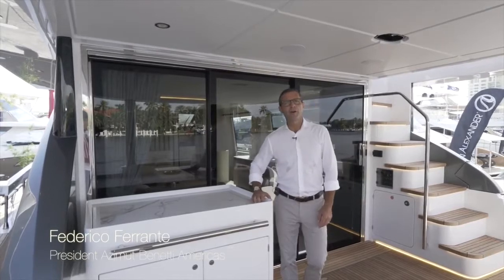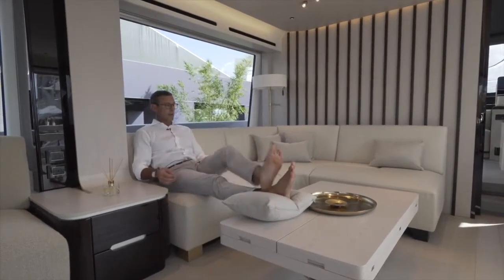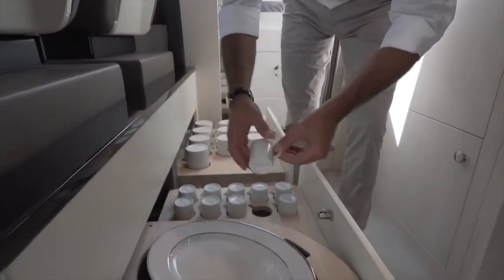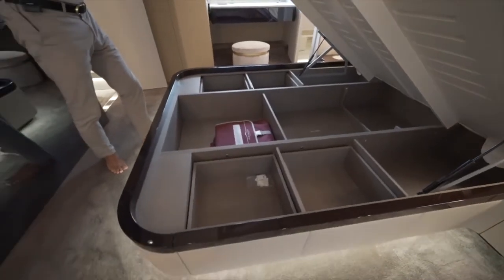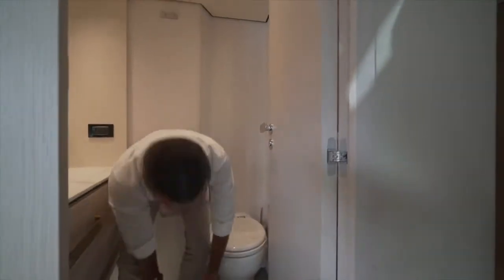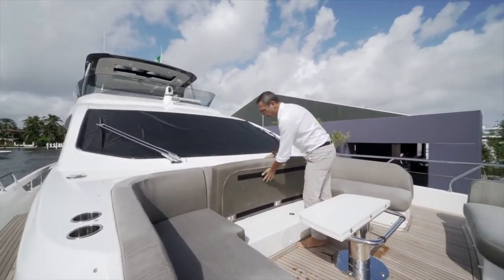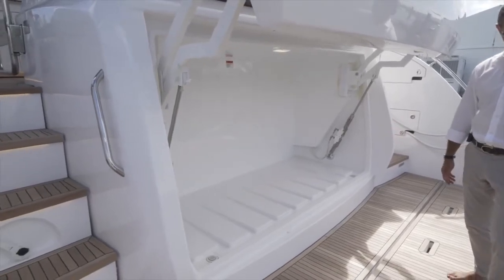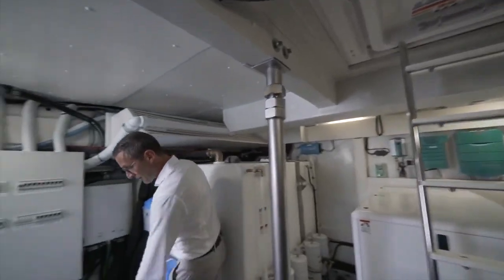Azimut 78 Full Walkthrough